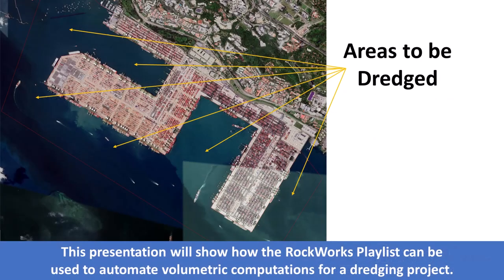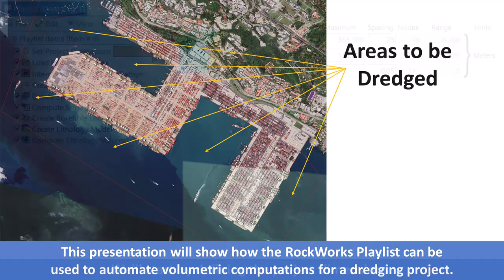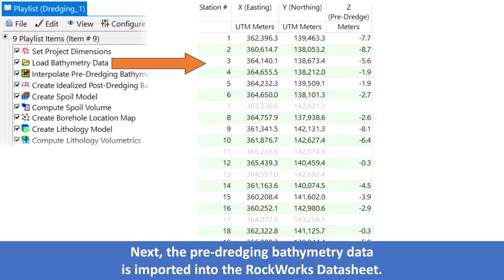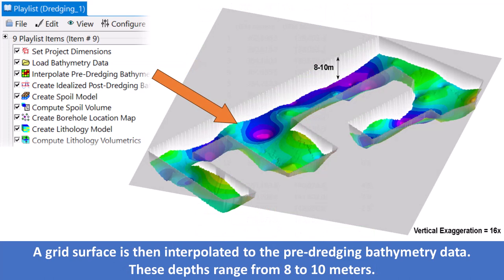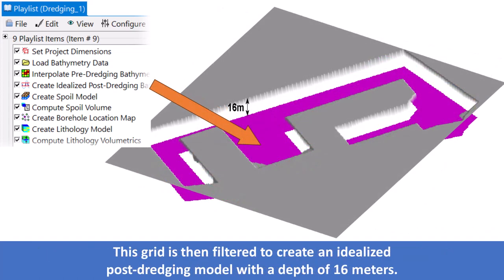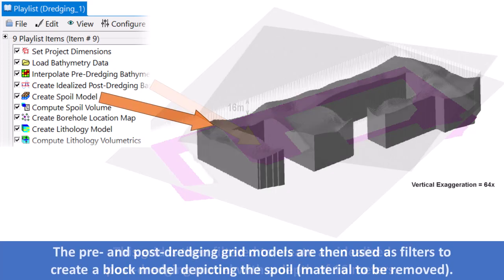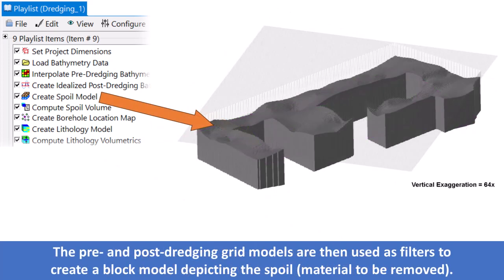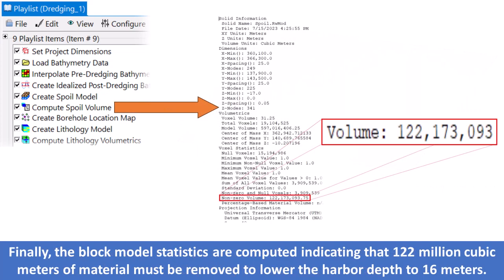Automating Dredging Volumetrics with a RockWorks Playlist